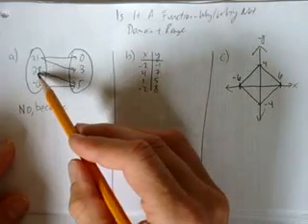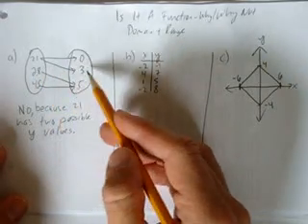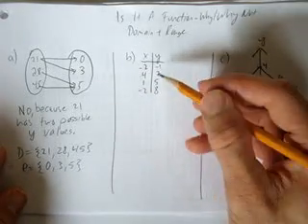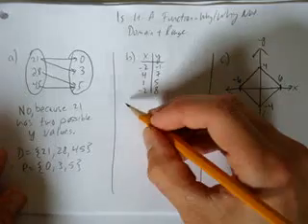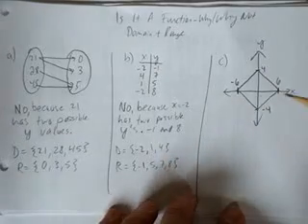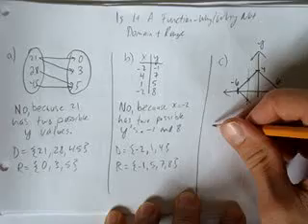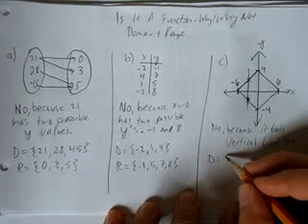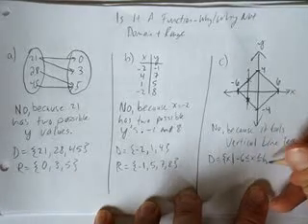IS IT A FUNCTION AND DOMAIN AND RANGE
MAIN RELEVANCE: MBF3C MCF3M MCR3U MHF4U
Several different ways to represent a function are presented.  For each, we determine if it is indeed a function (or not), and find the domain and range.